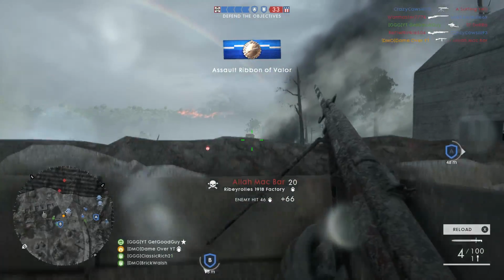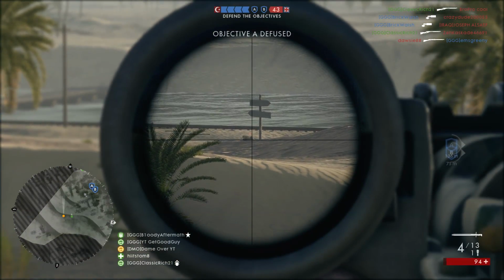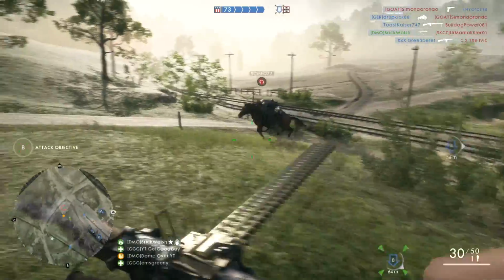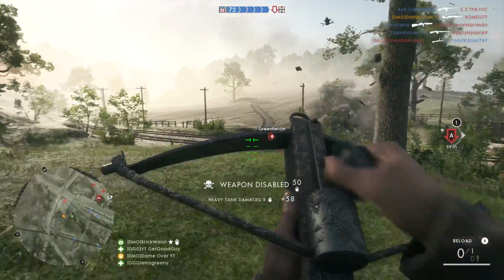Battlefield 1: Squad Composition - How To PTFO (Squad Play Tips and Tricks)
In today's Battlefield 1 video we are taking a look at what some of the best combinations for your squad are to help you get the win. There are obviously various ways to play and lots of combinations can work well but what I've aimed for is balance and versatility all with the aim of helping your team work together and keep the enemy team shut down. I've added some tips and tricks on how to work with your squad to be successful and I plan on doing further videos in a how to and tips and tricks style in the future to go into more detail with how to play as a squad. Enjoy